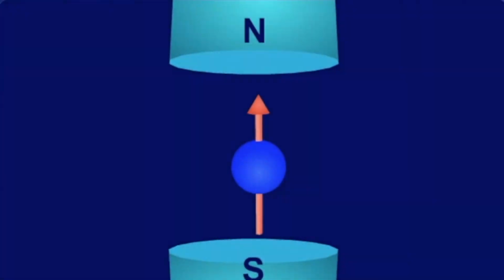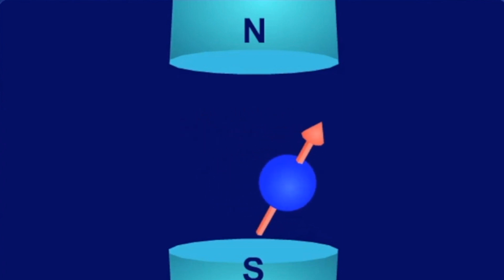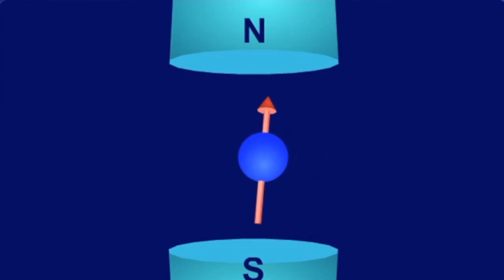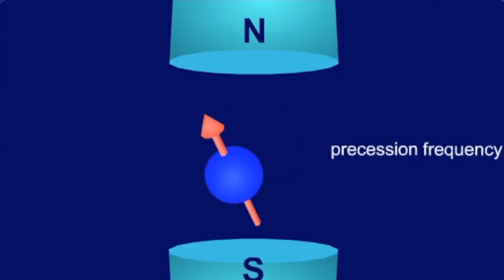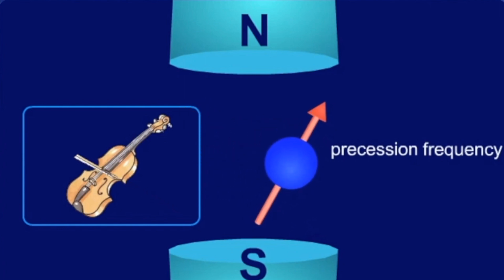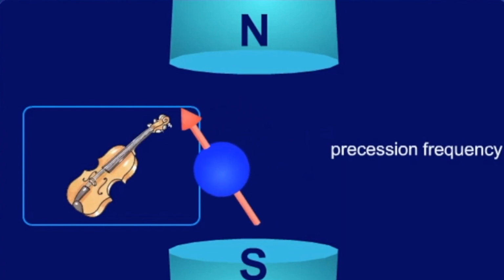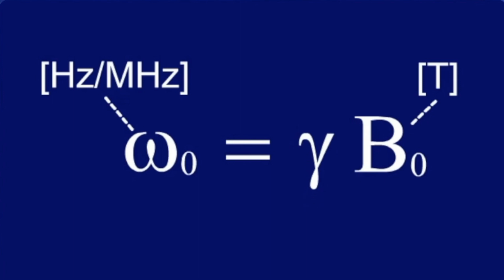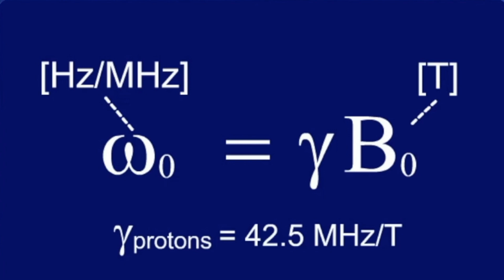4 - Physics of MRI - Protons Precession